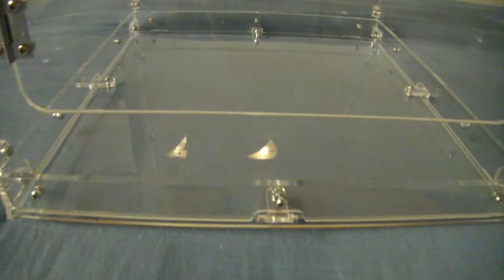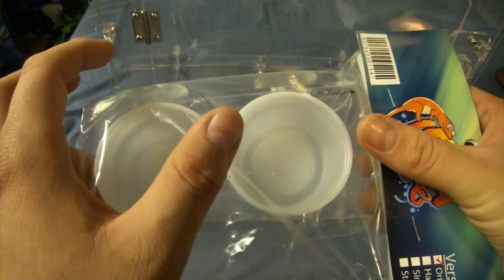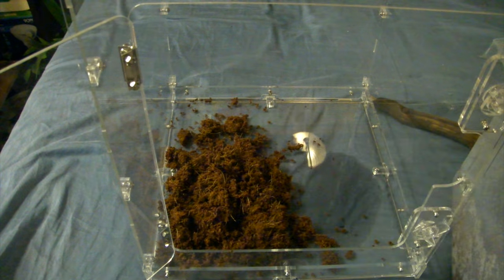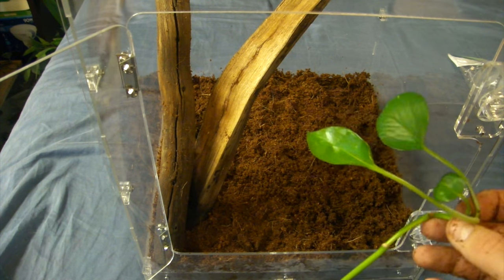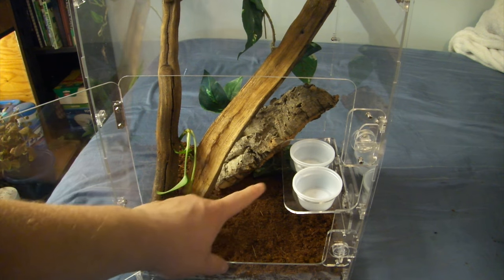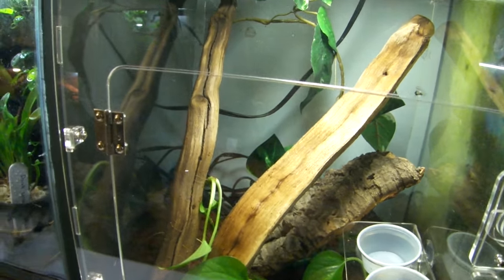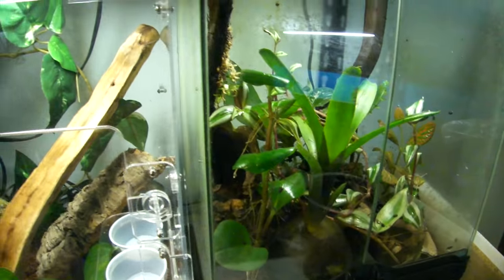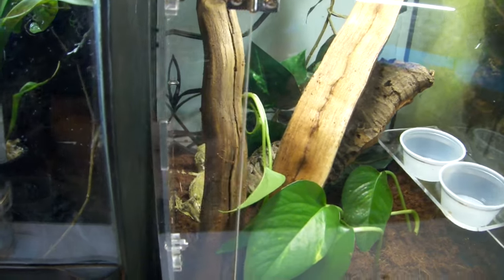Leachianus Gecko Setup: How to!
leachianus gecko setup for all of you that might be looking to get one or are just curious how cute he is! Leachies are awesome everyone, I hope you have a great weekend!